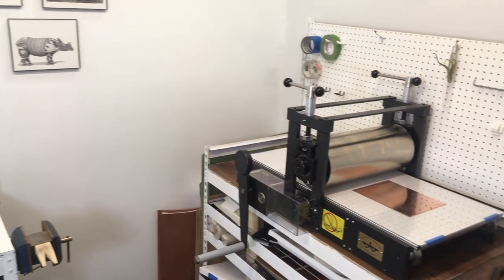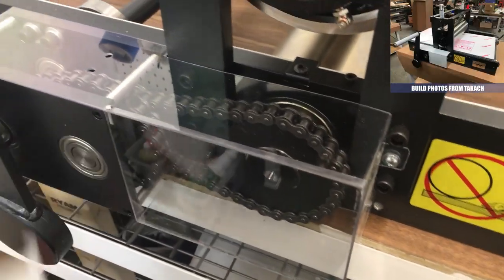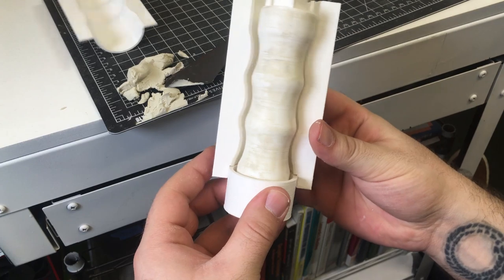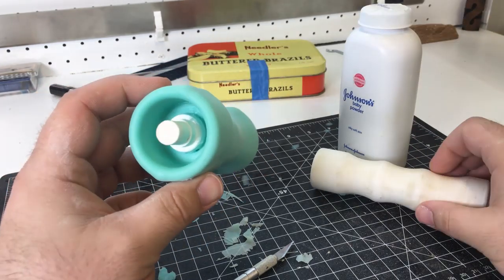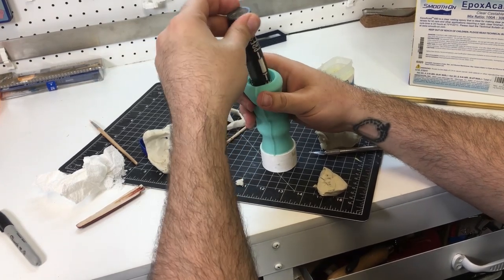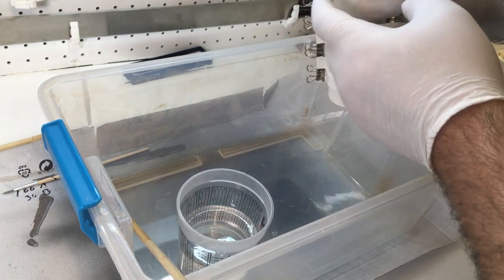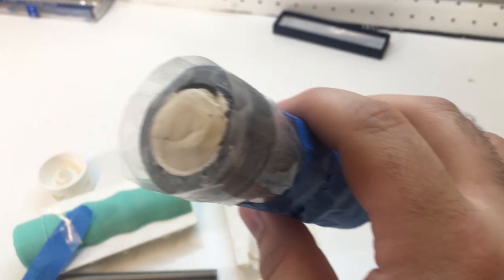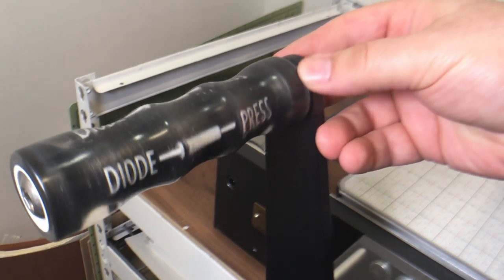Unboxing my new Printing Press and making a Custom Resin and 3D Printed Crank handle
Follow along as I create a custom resin crank handle to fit my new printing press. The molds were all designed in Fusion 360, and then 3D printed out on my LulzBot 3D printer. I also included a brief overview of the new Takach etching press!
** I say handle in the video...I mean crank**

Let me know down in the comments if you have any questions, or ideas for future videos, and be sure to check out my shop to check out some art available.